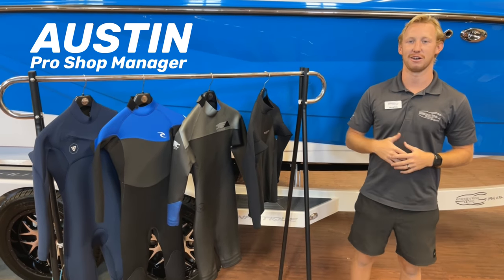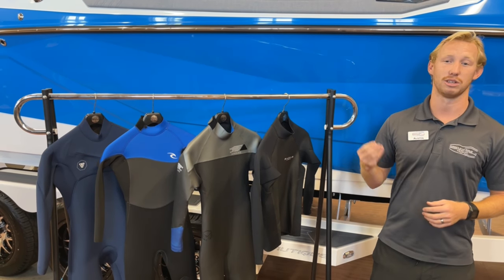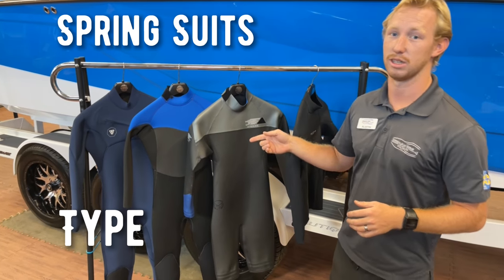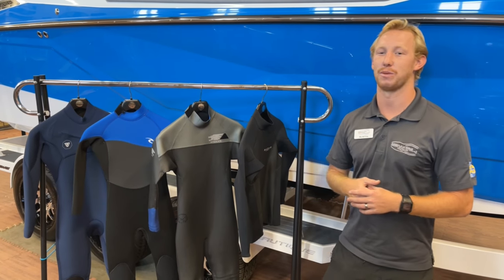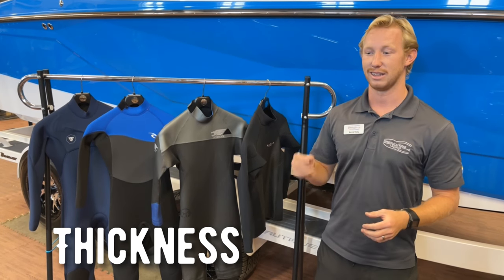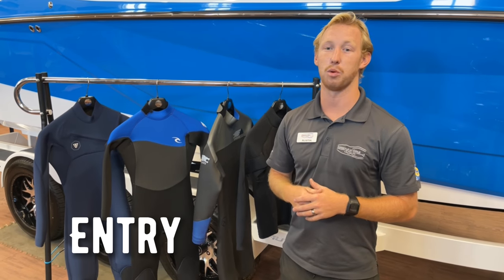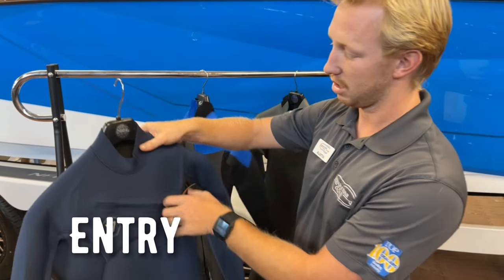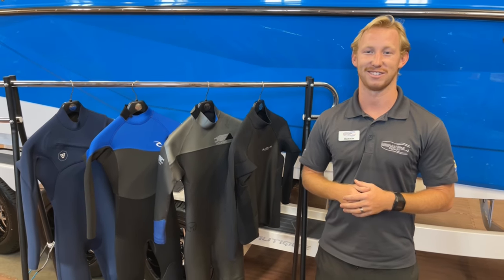How to pick out a Wetsuit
Heater Tops to Full Suits. Learn which suit is best for each season and keep riding all year round.